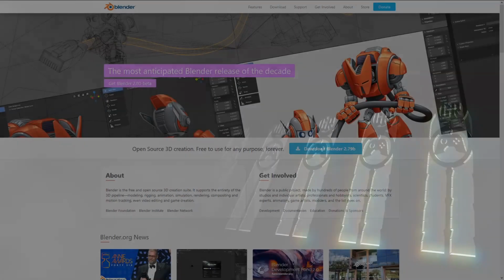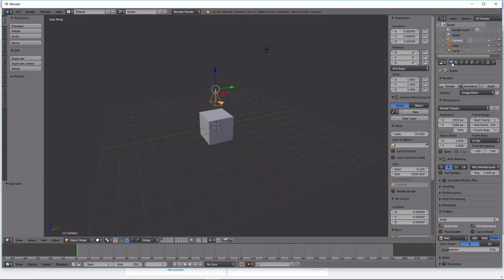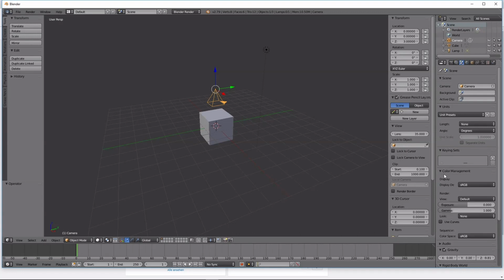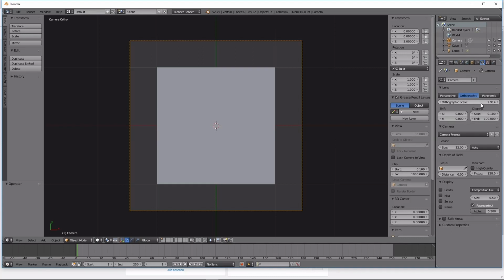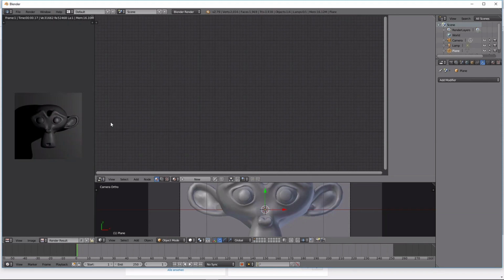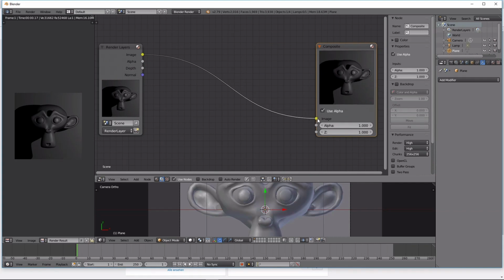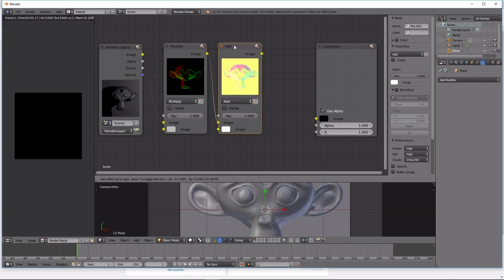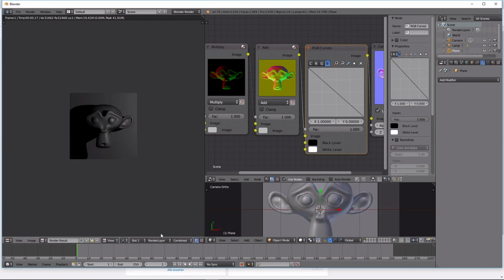Shader Tutorial for GameMaker 26c - Create Normal Maps for 2D games in Blender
In this video we will learn how to turn 3D meshes in Blender into normal maps for 2D games so we can model an object, render its colour and render its normal at the same angle.